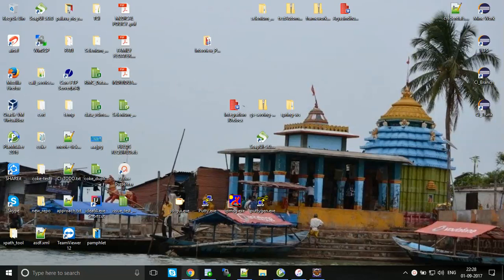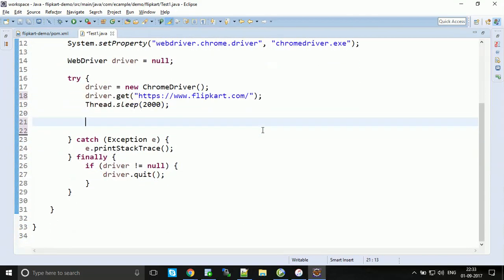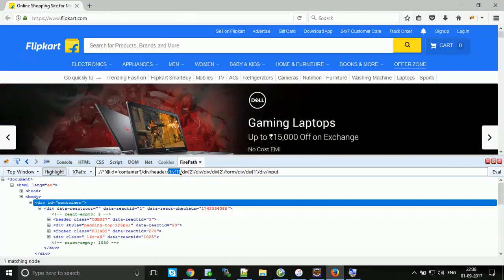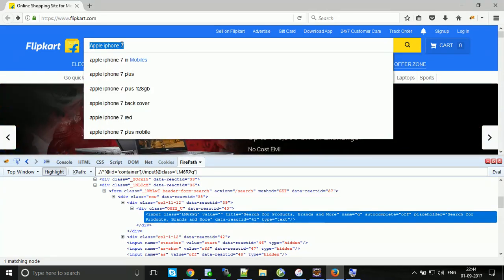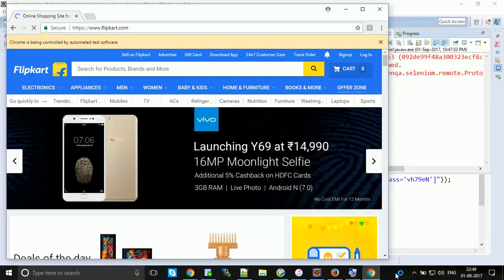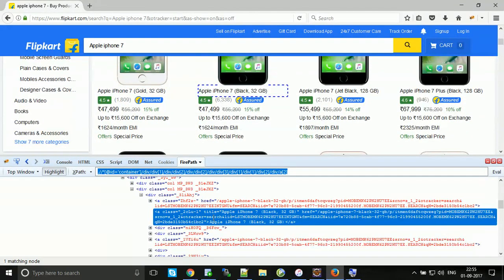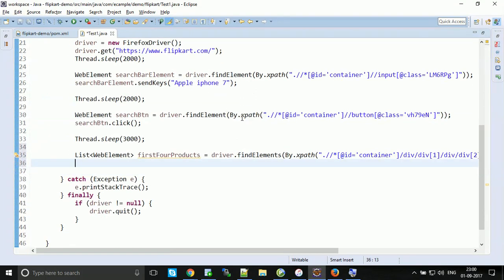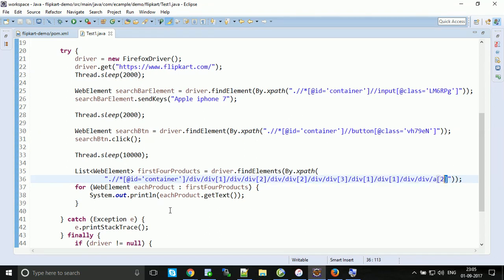Class24 Practical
XPath Example in Selenium